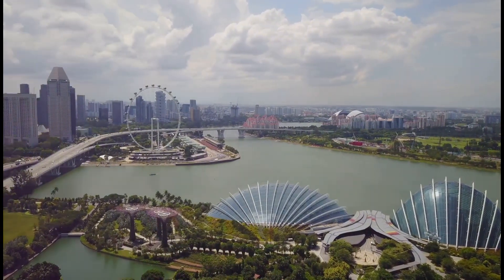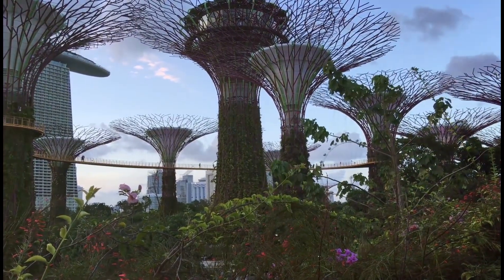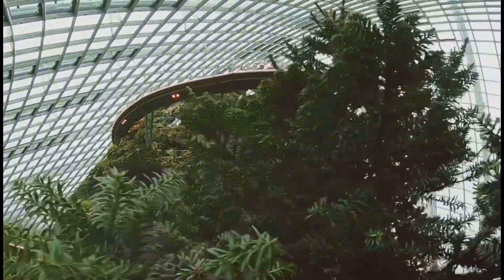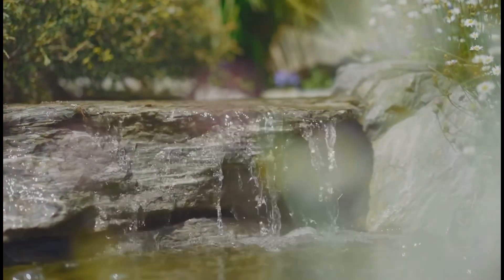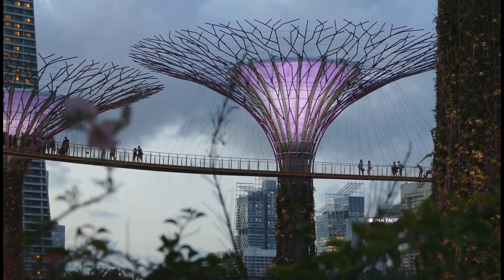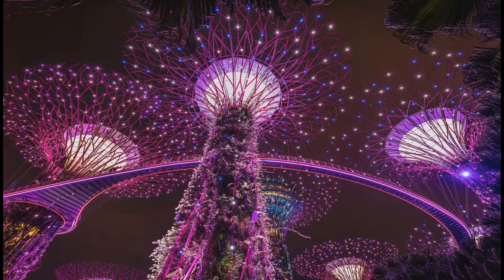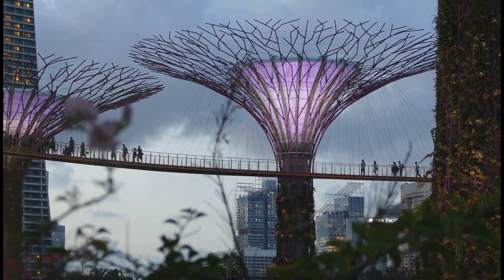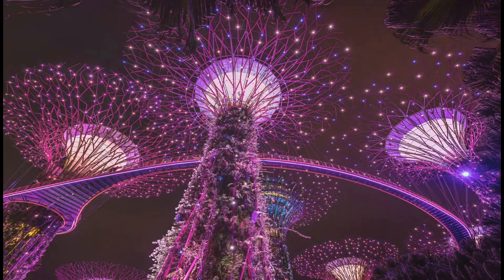Gardens by the Bay: Singapore's Urban Oasis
Gardens by the Bay is a popular tourist attraction in Singapore known for its iconic Supertree structures and biodomes. The idea for Gardens by the Bay was conceived as part of the government's vision to transform Singapore into a "City in a Garden" and enhance the city's green spaces.

Construction of Gardens by the Bay began in 2007, and the attraction officially opened to the public in June 2012. The site spans 101 hectares and features various gardens, lakes, and conservatories showcasing a diverse range of plant species from around the world.

Gardens by the Bay has since become a significant landmark in Singapore, attracting both locals and tourists with its unique blend of nature, art, and sustainable design. It has won numerous awards for its innovative approach to urban greenery and environmental conservation.